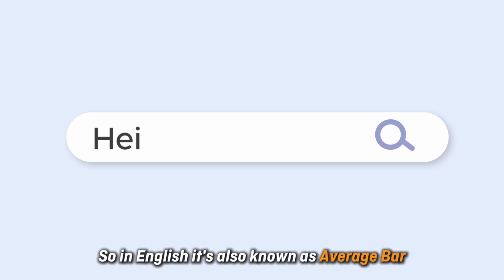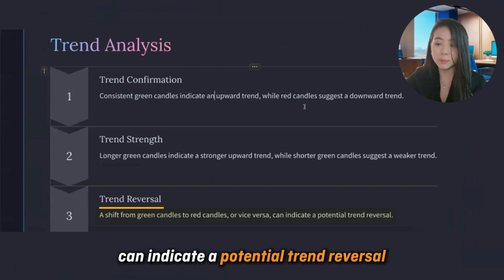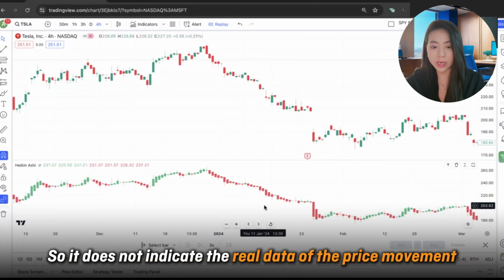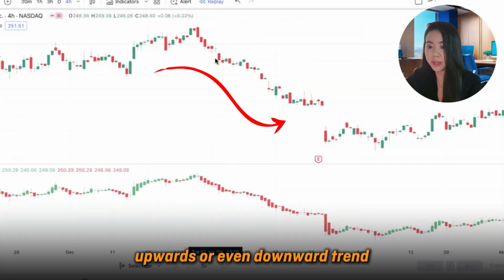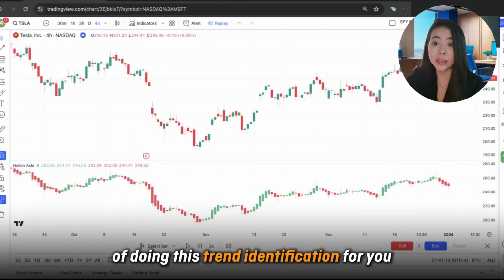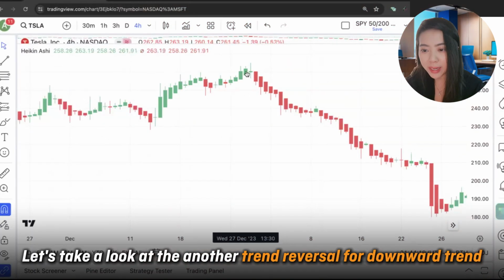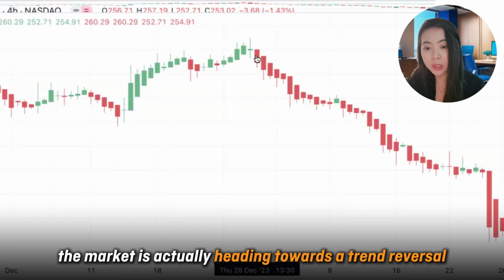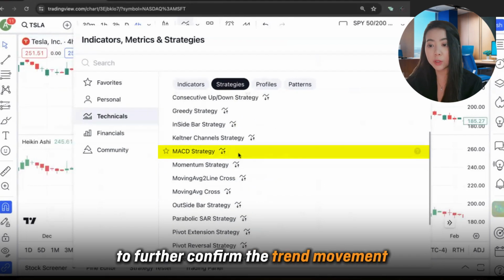How to Boost Your Trading Strategy with the Heikin Ashi Indicator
What if you could boost your trading accuracy to over 70% by using a single indicator on TradingView?

Meet the Heikin Ashi, your new go-to for spotting trend reversals and strength with clarity!

The Heikin Ashi, or 'average bar,' simplifies market noise, helping you to see upward and downward trends through consistent color changes.

Curious about how you can leverage Heikin Ashi for your trades?

👉 Follow us for more insights and updates!

If you want to get start on trading, check out our free Next Level Options Masterclass